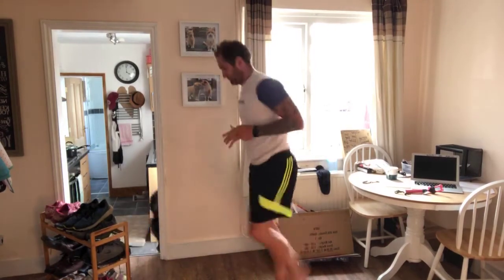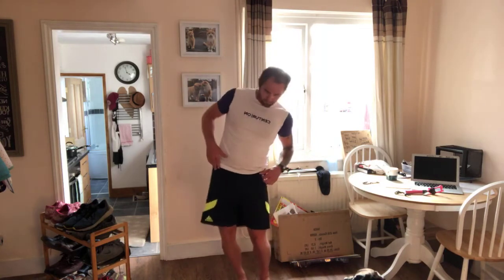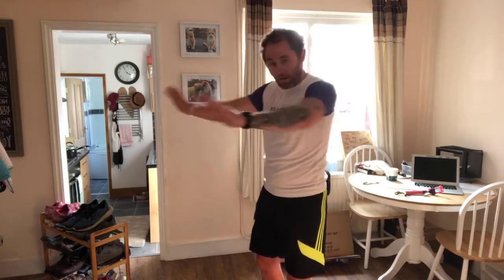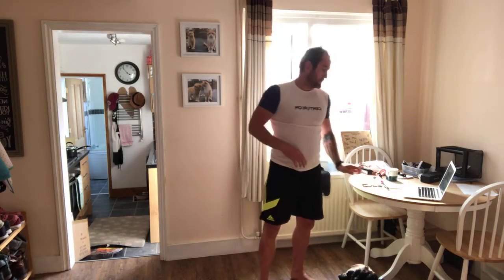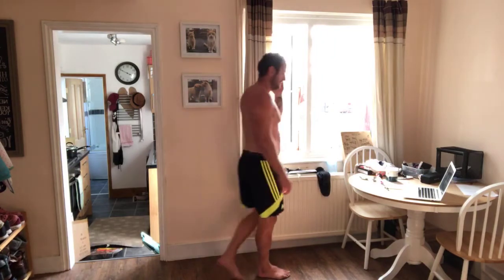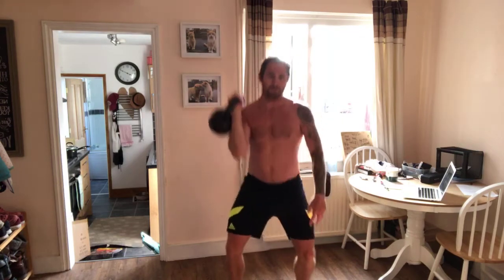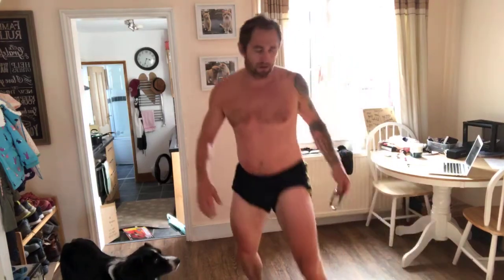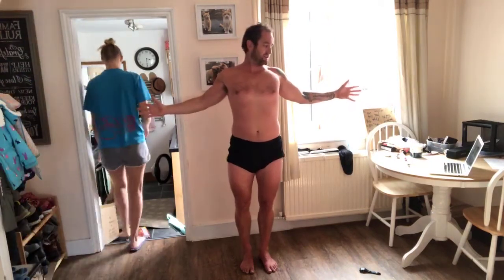GET FIT WITH JB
Monday, Wednesday, Friday - 08.00

Till the end of June

JB